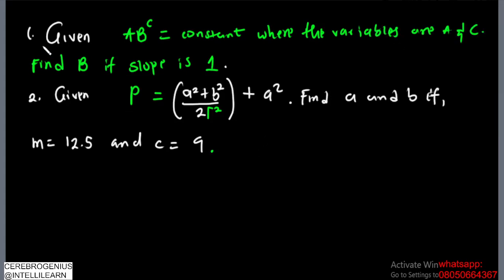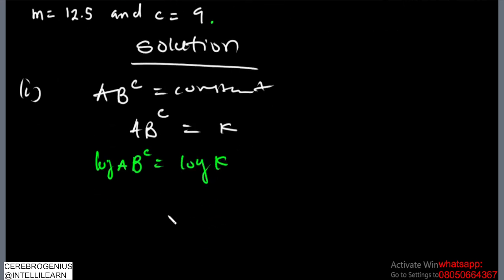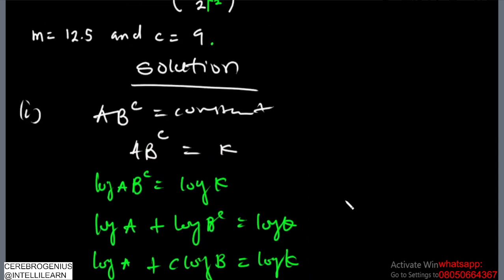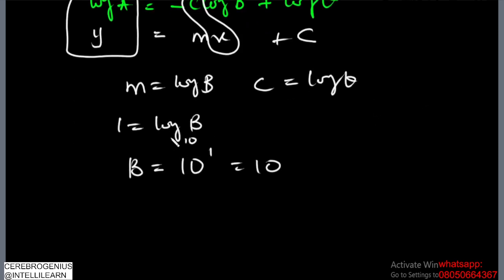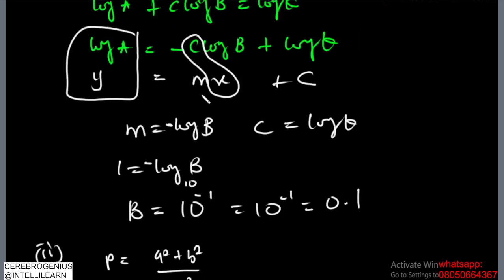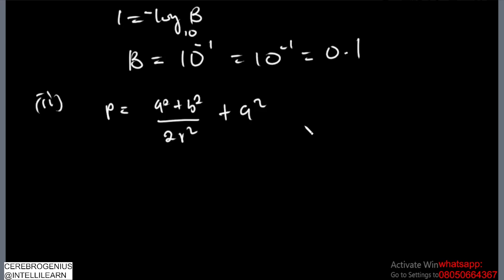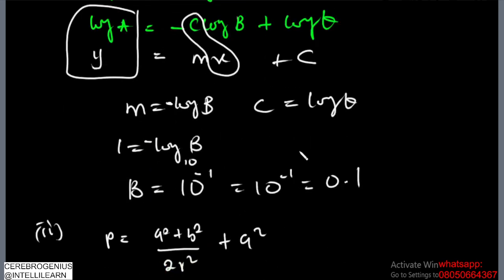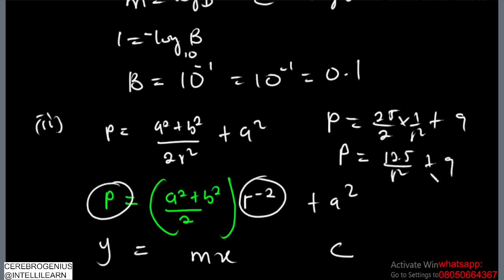Linearization, example on finding slope and intercept .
Easy example to note and a key way to know what is requested of you.